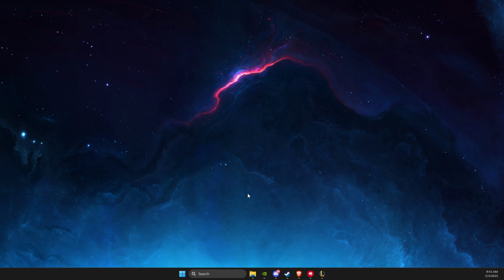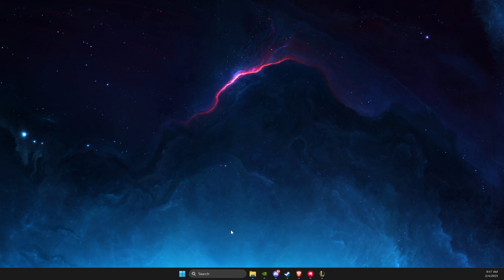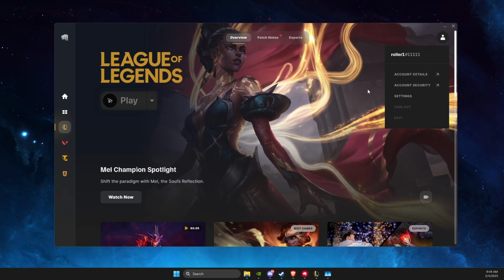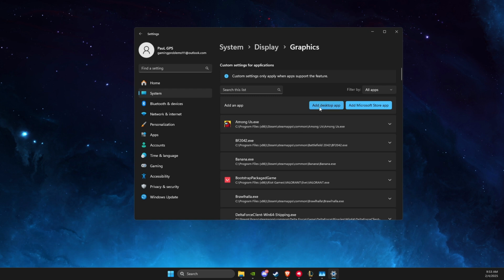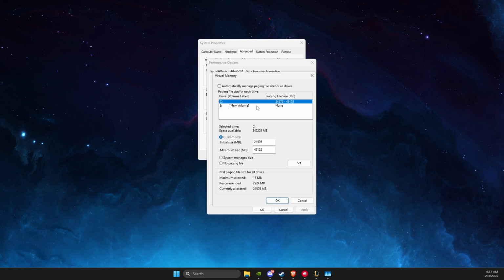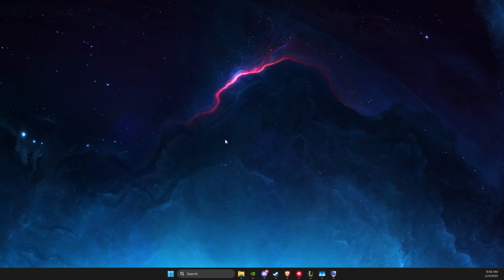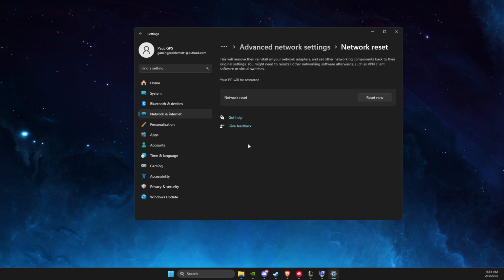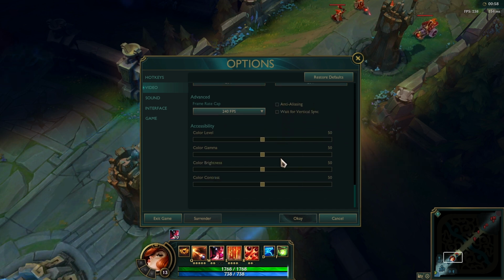League Of Legends Max FPS Guide - Fix FPS Drops, Lagging, Stuttering & Freezing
In this video I will show you how to Fix FPS Drops, Lagging, Stuttering & Freezing with this League Of Legends Max FPS Guide. It's really easy and it will take you less than a minute to do it!